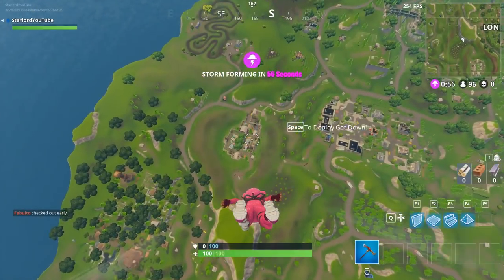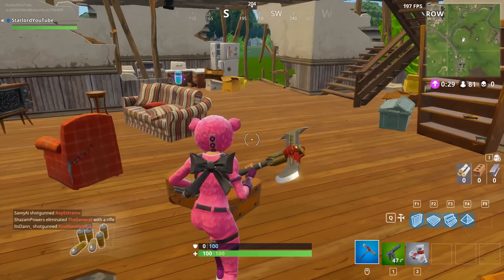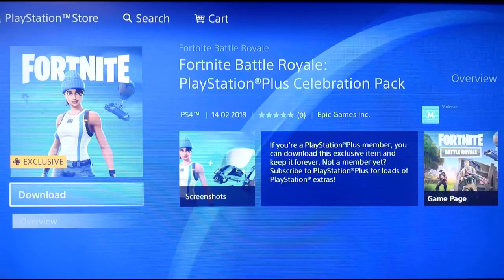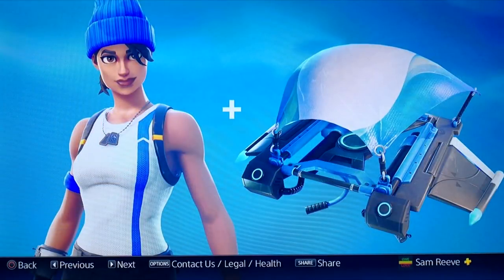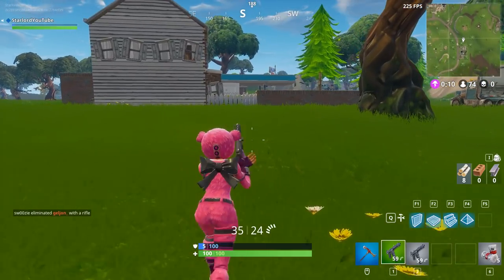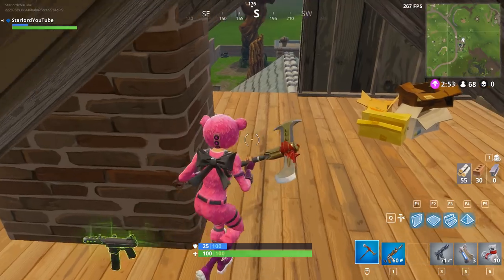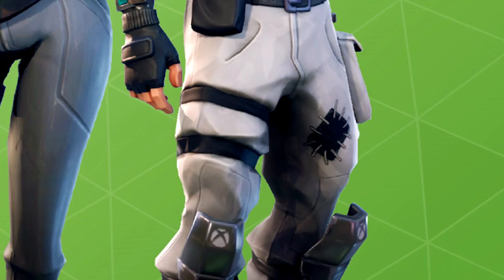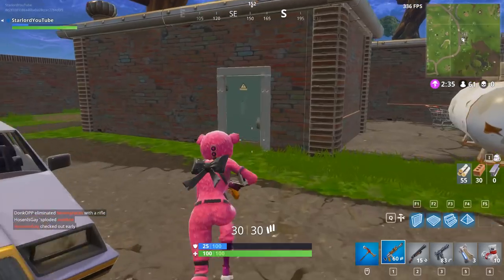NEW Xbox and PS4 Exclusive Skins - Fortnite: Battle Royale